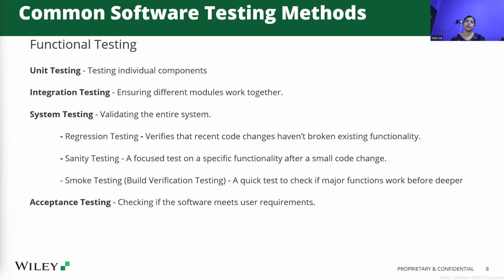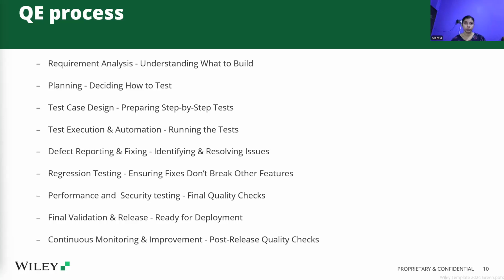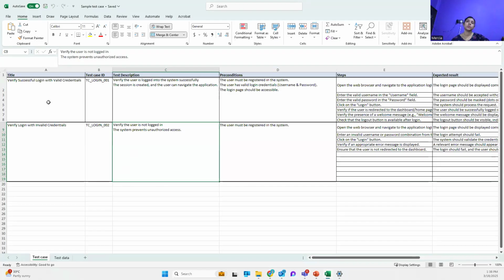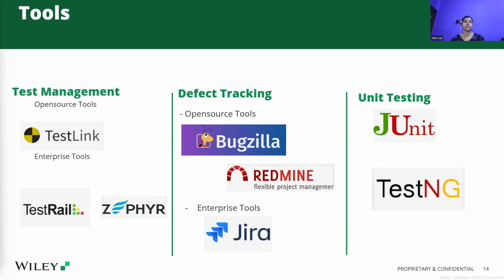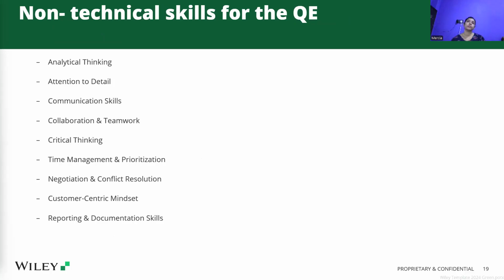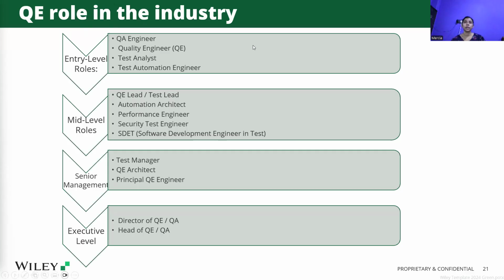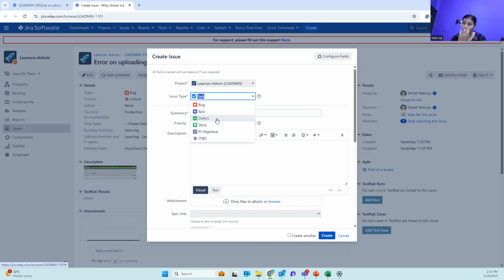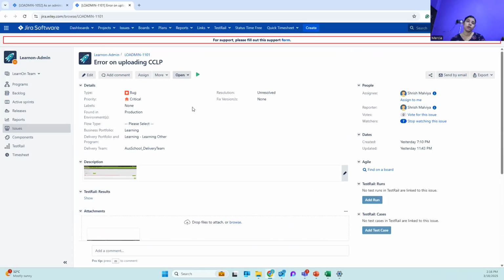Quality Engineering Workshop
🔥 Join us for an insightful “Quality Engineering Workshop” organised by the IEEE Women in Engineering Student Branch Affinity Group of the University of Jaffna.

🔍 Gain valuable knowledge about quality engineering processes and practices with Ms. Mercia Priyalini, Senior Quality Engineer at Wiley. ✨